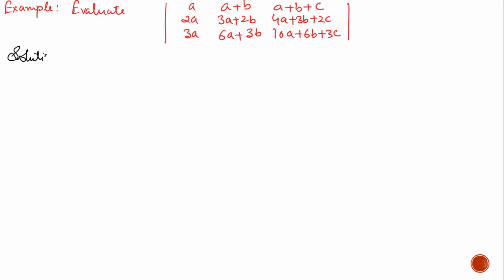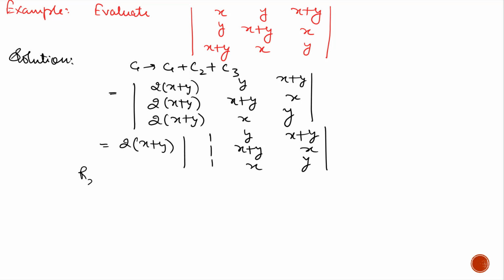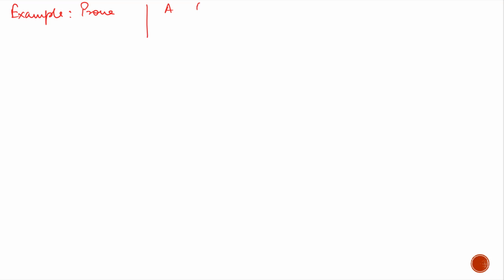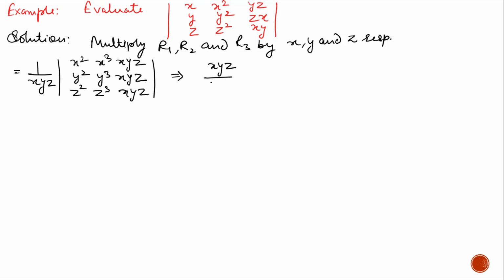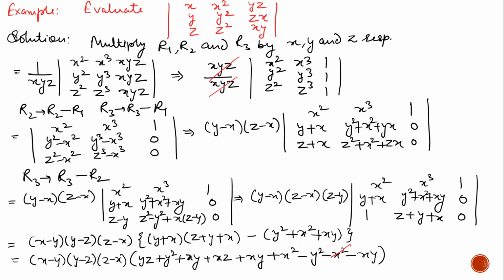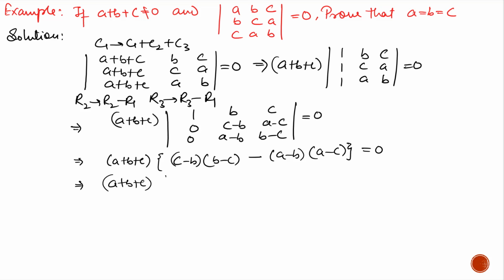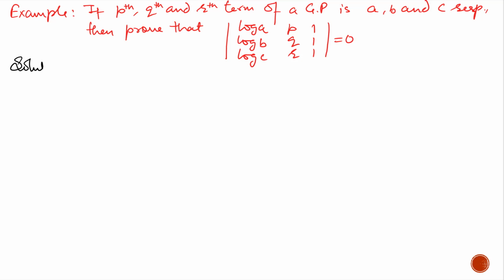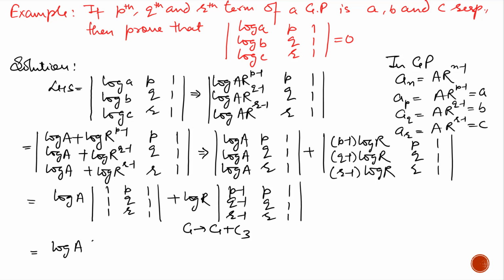Properties of Determinant Part 3